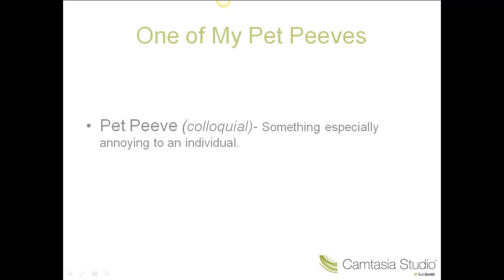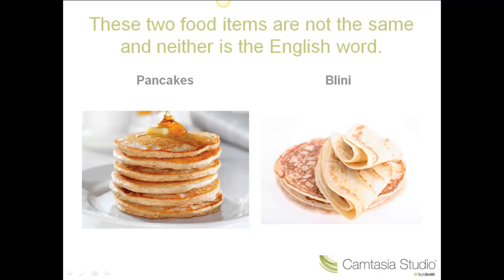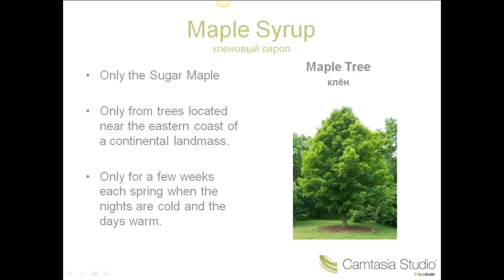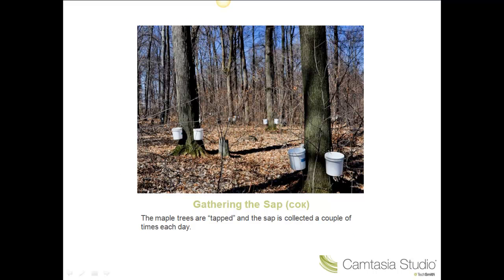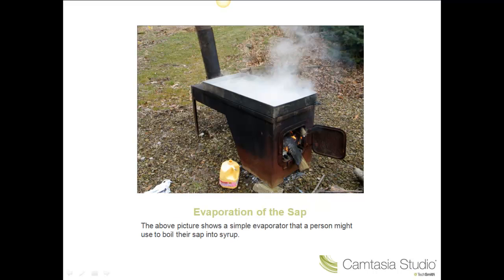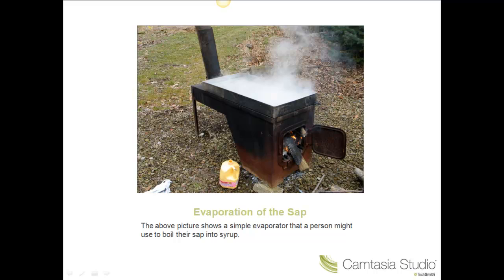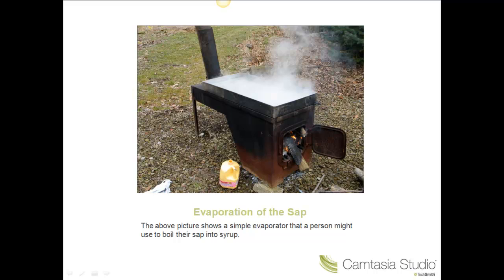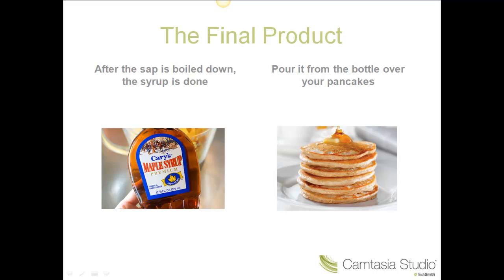Blini are not Pancakes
A short English lesson geared towards Russian learners of English. THis deals with the difference between blini and pancakes and also discusses how maple syrup is made.